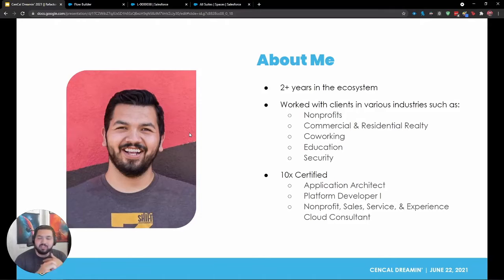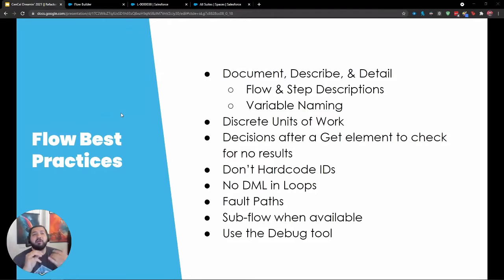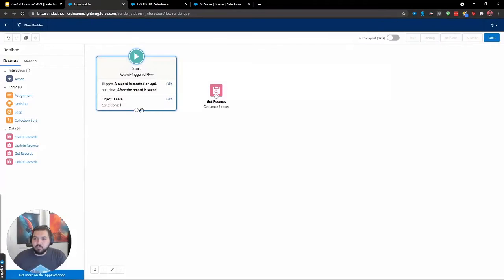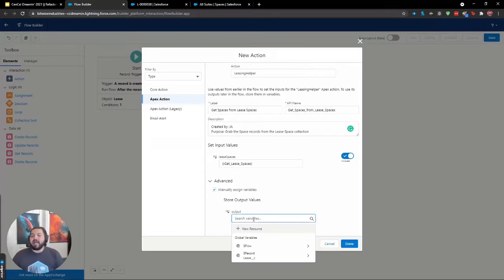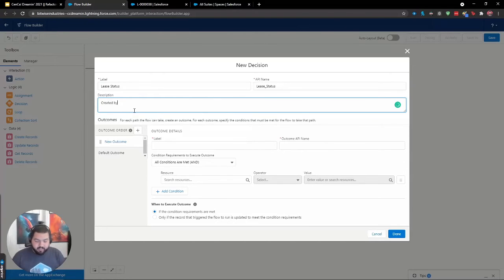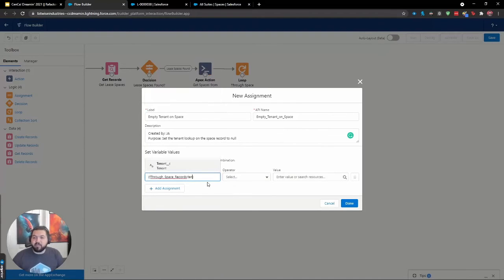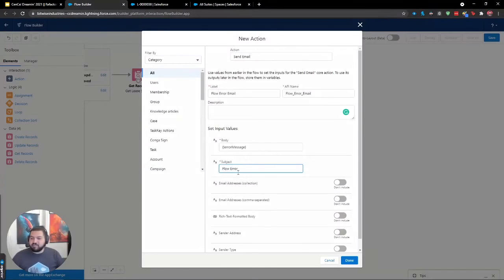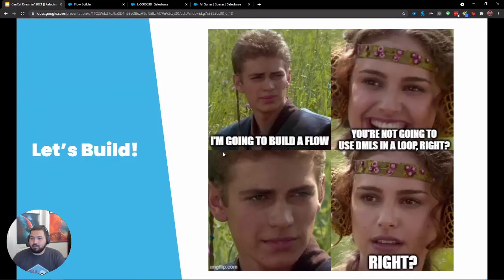CenCal Dreamin' 2021 | Jacob Aguilar | Refactoring Flows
Join us for Salesforce Certified Administrator, Jacob Aguilar's, CenCalDreamin' 2021 presentation!

Topic:
Refactoring Flows

About:
CenCal Dreamin' is Central California's very own Salesforce community event.